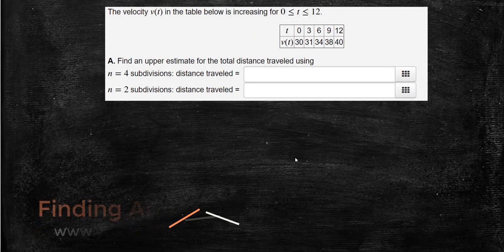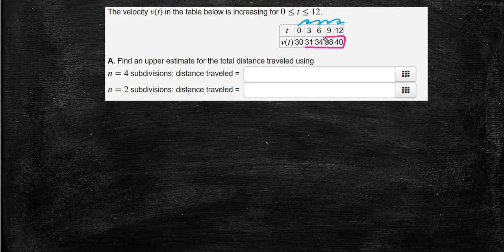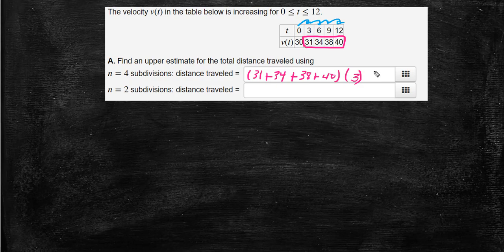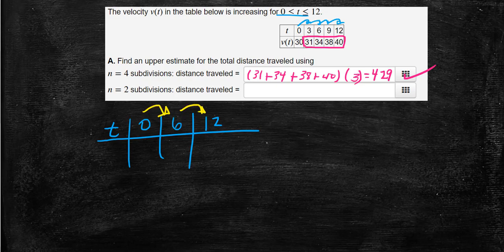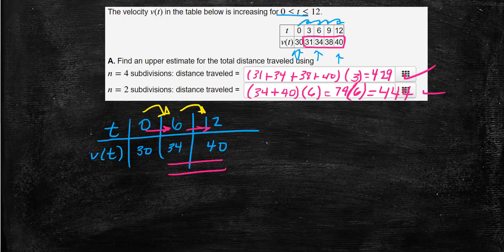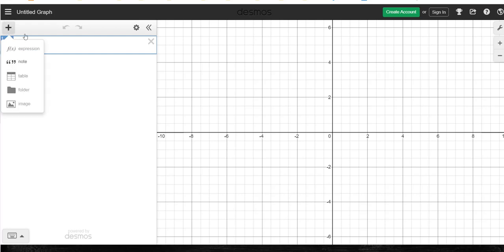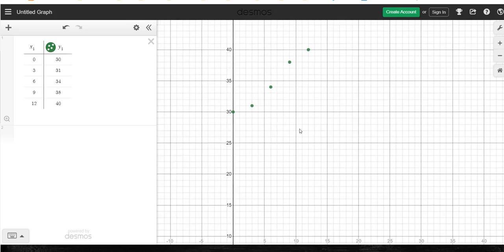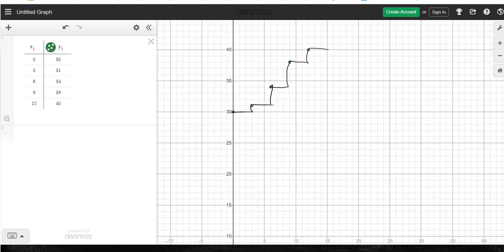Area from Velocity with Table Data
How to find upper estimate for total distance traveled based on different subintervals